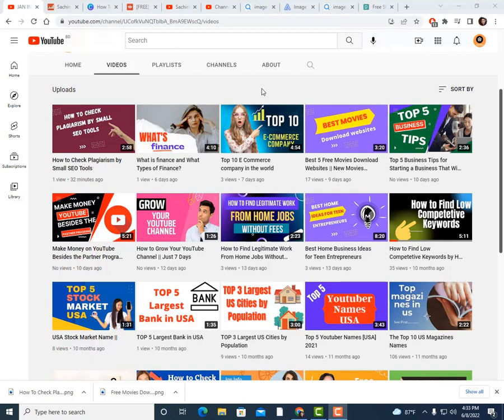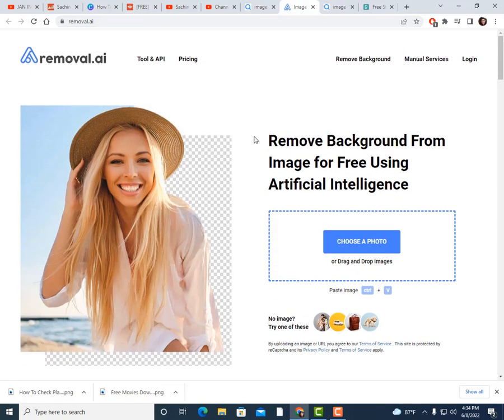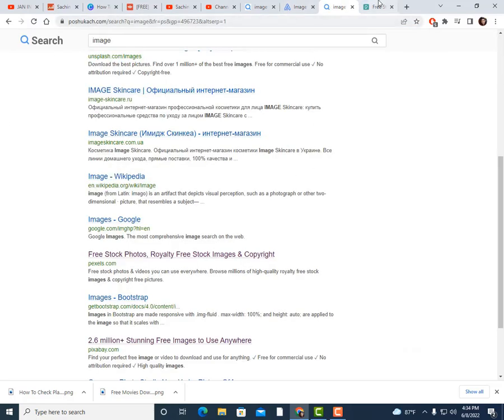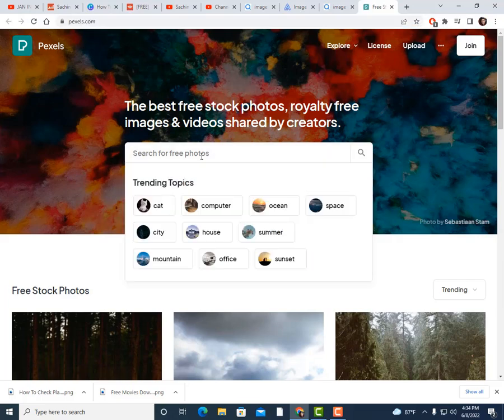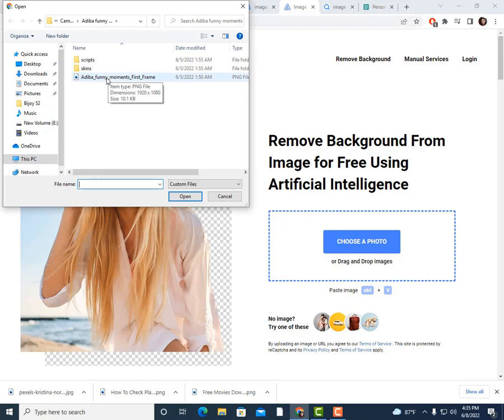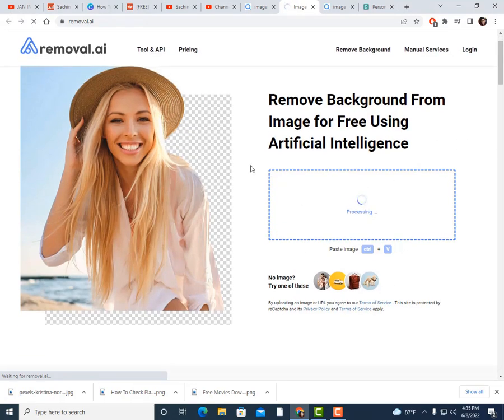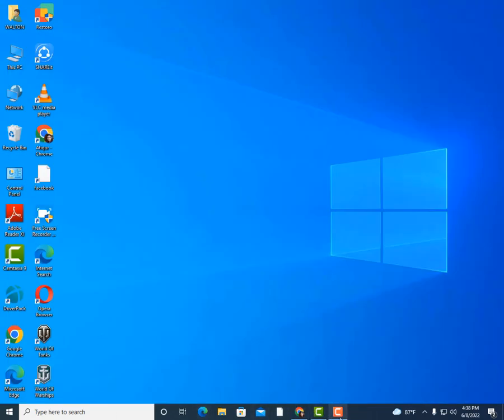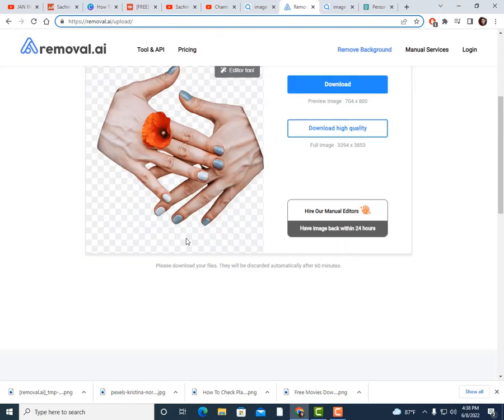Remove Background From Image - Photo Background Remover Website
In this video I will show remove background from image. If you search remove background from image, photo background remover website,remove background,remove background from image,how to remove background,top 2 photo background remover websites,best photo background remover websites,how to remove photo background,photo background remover,photo background remove,remove background from photo than you are right here. This video Is perfect for you. Watch this video Carefully.

❤️Search Me In Google ► k m atiqur rahman